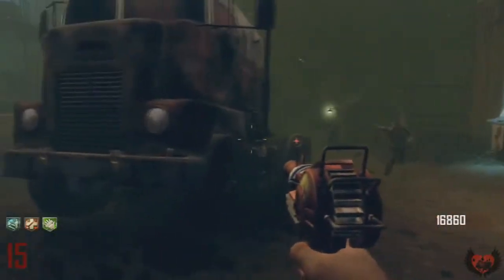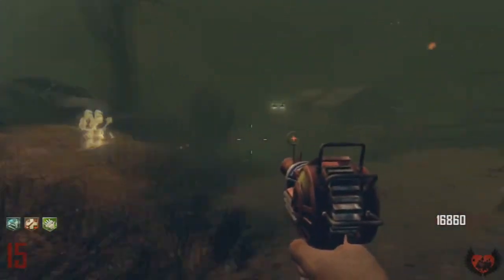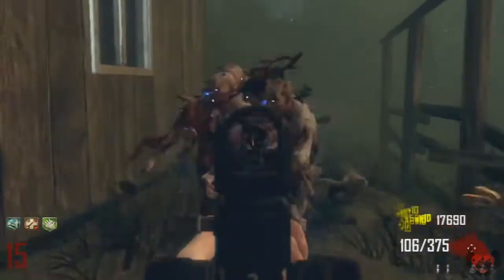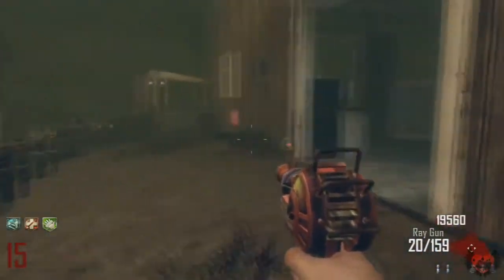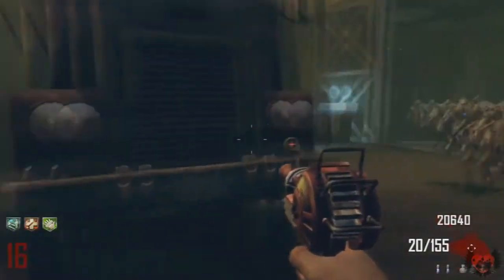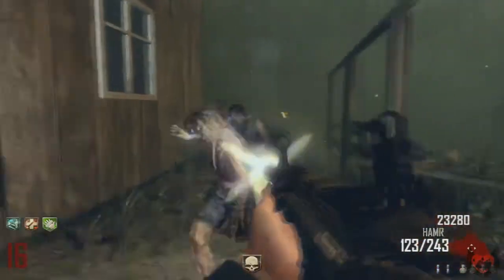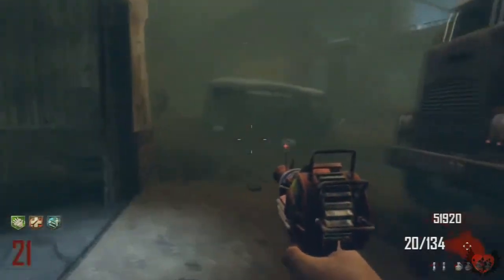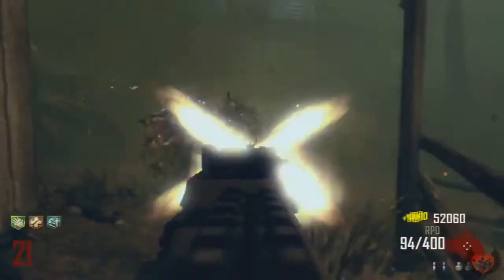Black Ops 2 FARM Level 25+ Tips SOLO PS3)